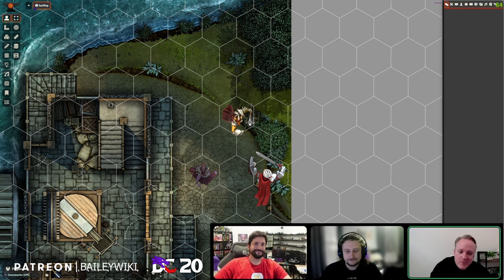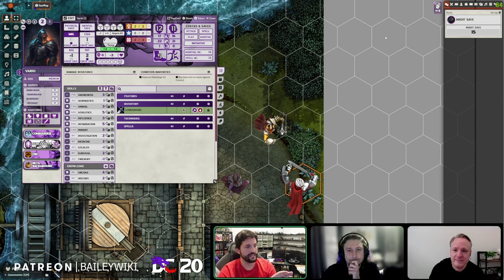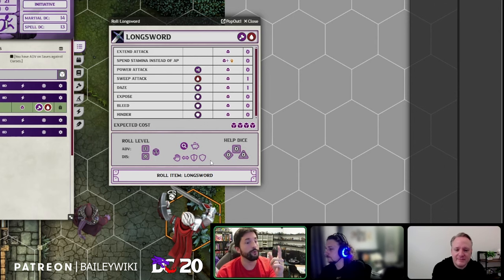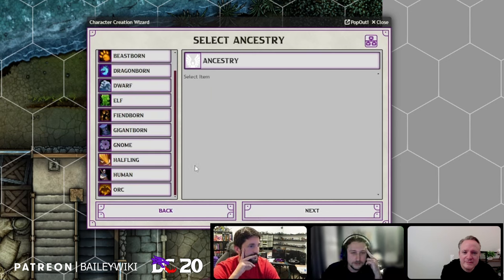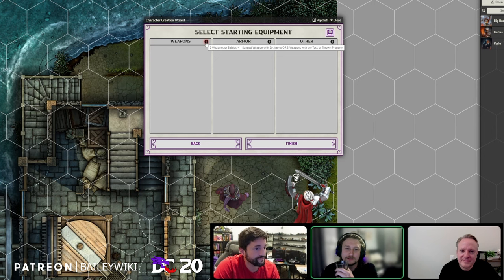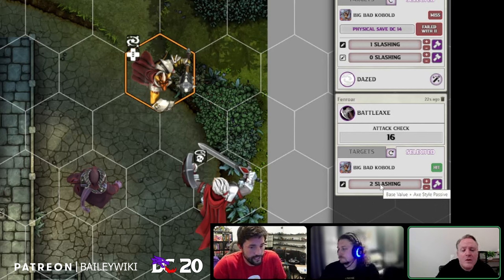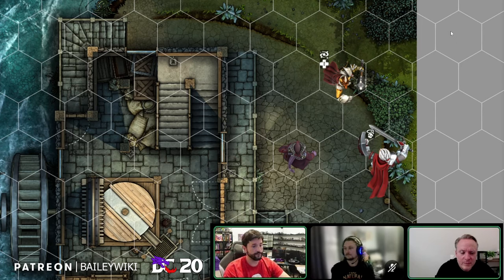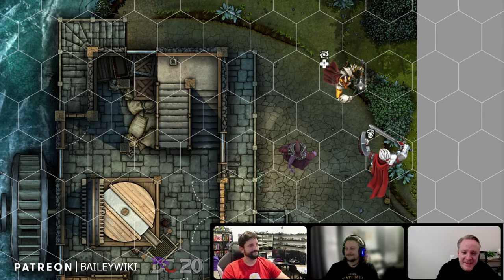Baileywiki DC20-to-Foundry: Episode 4 - New Character Creator and Level-up Manager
We're back with another DC20-to-Foundry episode, bringing the new system to Foundry VTT, and in this episode @TheDungeonCoach joins us to look at the all new Character Creator and Levelling Manager, as well as a new character sheet!

00:00 Intro
01:42 Character Sheet Changes
12:01 Custom Color Palette
13:47 Character Creator
24:40 Character Levelling
28:16 Coming Up and v0.9